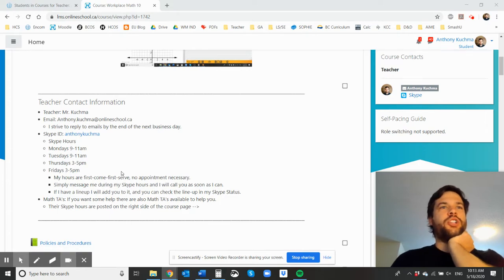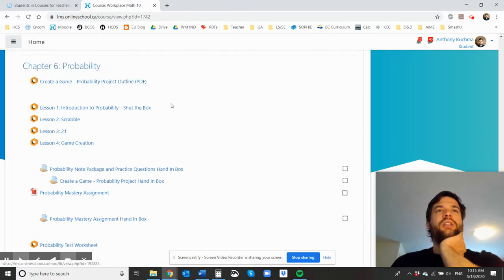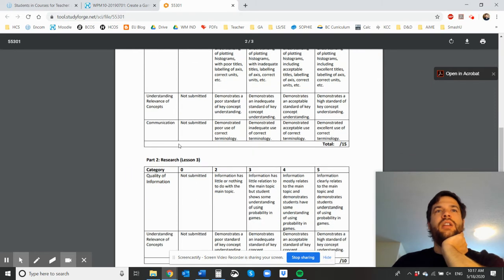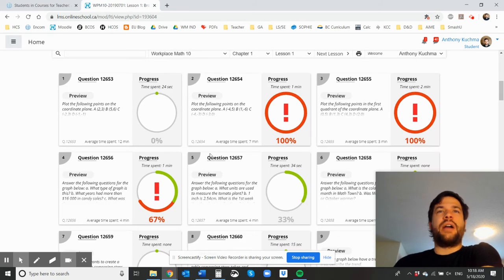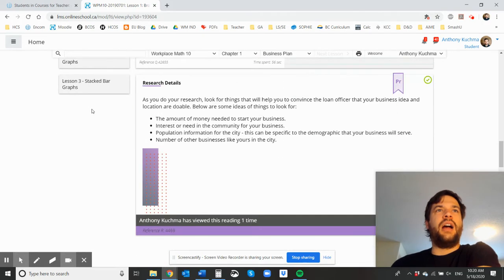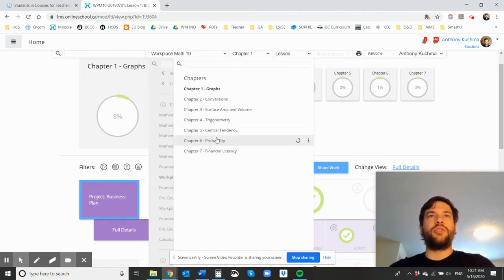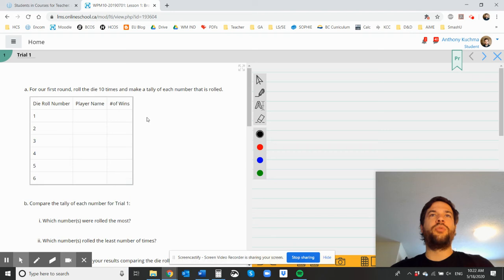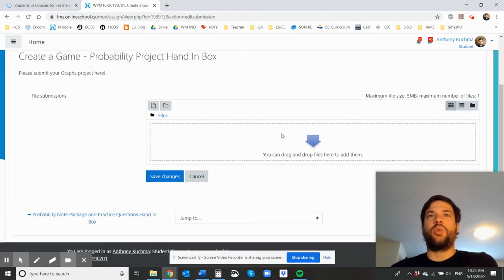Workplace Math 10 Project Instructions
In this video you're going to find out how to complete your projects in Workplace Math 10 Online. It's important to note that there is an online component within StudyForge in addition to the final product that you'll be submitting within Moodle.